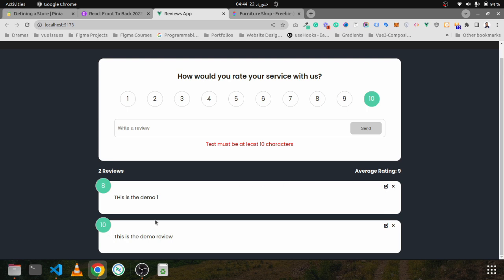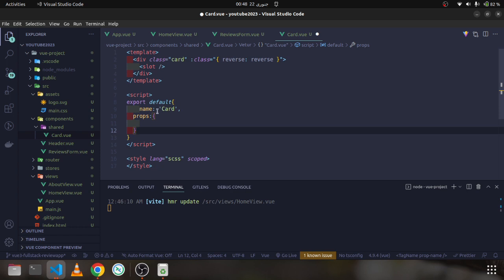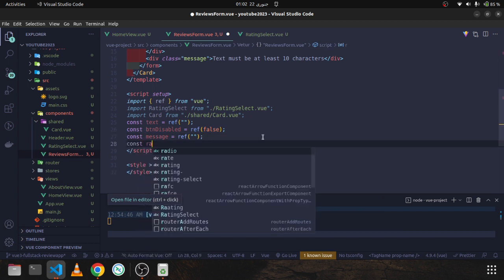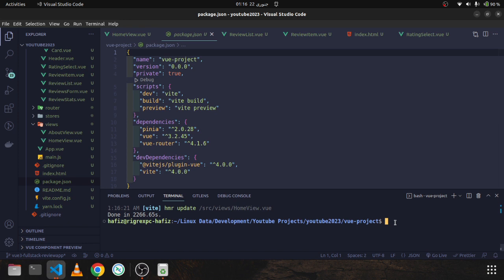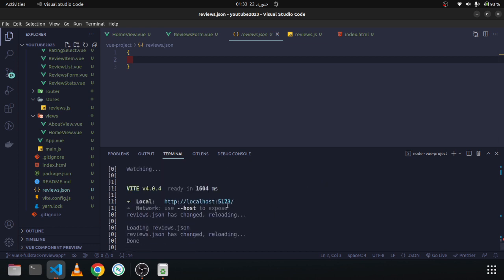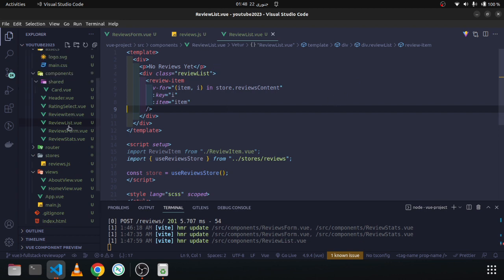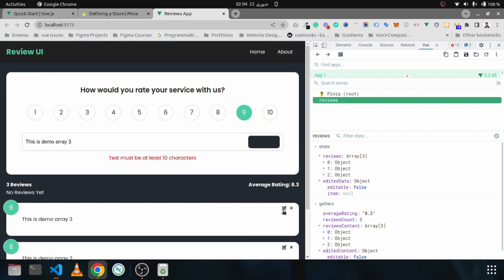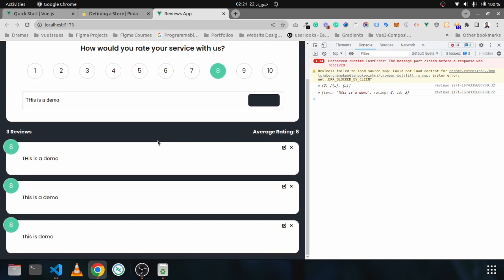🔥 Vue 3 and Pinia Crash Course in 2023 | Learn Vuejs by building the fullstack app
💡 💡 💡 My Saas Products💡 💡 💡
SuperSaas ( Nuxt Saas starter kit )
QuasarUI: Premium components and templates for Quasar
Quasar:  The enterprise-ready cross-platform Vue.js framework
Supersaas - The Nuxt Starter Kit trusted by 300+ developers.

Build the FullStack review app using Vue.js and Pinia
This video will cover and use all the basic and important stuff to start and build the app with vuejs and pinia. In this video, we will create the full stack app using Vue js and Pinia. We will use the best practices.

Components in Vue 3
Props ( Emitting + Passing ) in Vuejs
Slots in Vue.js
Form Handling in Vuejs
State Management ( Pinia )
Backend ( JSON Server )
API integration in Vuejs

My channel is about Frontend Development. I cover lots of cool stuff such as

1. Html, CSS, Javascript
2. Bootstrap, Bulma, Tailwind
3. React, ReactJS, Vuejs.
4. Nextjs Nuxtjs
5. Material UI, Vuetify, Boostrap Vue